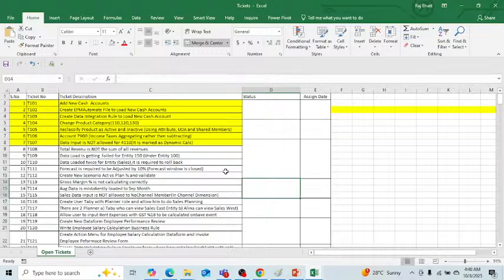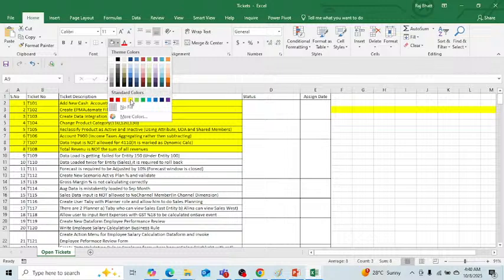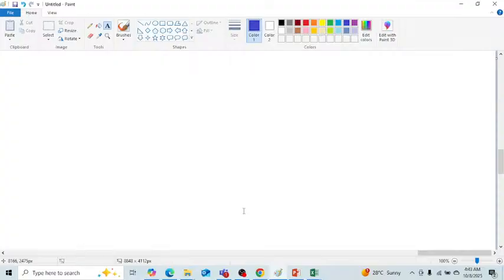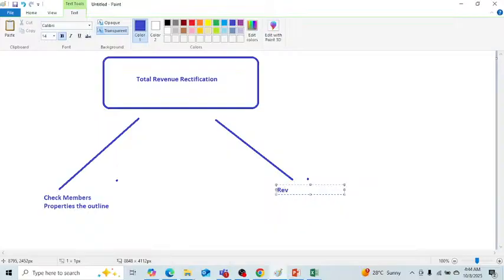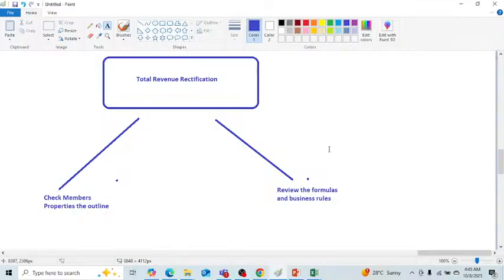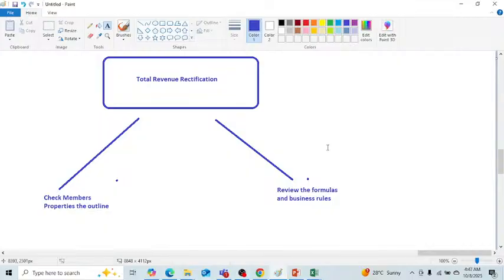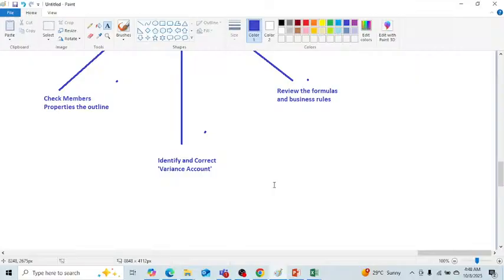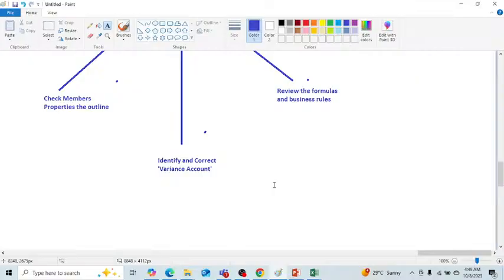Oracle Planning -Ticket 108 |– Total Revenue Is NOT the Sum of All Revenues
In this session, we explain a common scenario in Oracle Planning where Total Revenue is not simply the sum of individual revenue accounts. Learn how to handle aggregations correctly and understand the impact of account properties, calculation rules, and exclusions.

🔑 Key Topics Covered:

Understanding why Total Revenue may differ from the sum of components

Role of account properties (data storage, calculation, consolidation)

Using business rules to adjust aggregations

Handling exclusions, adjustments, and intercompany eliminations

Best practices for accurate reporting in Planning applications

✅ Avoid common miscalculations in financial reports
✅ Improve accuracy of consolidated revenue reporting
✅ Learn best practices for account and calculation setup